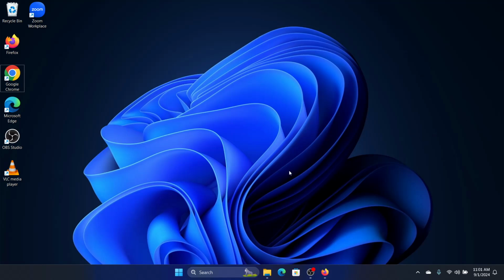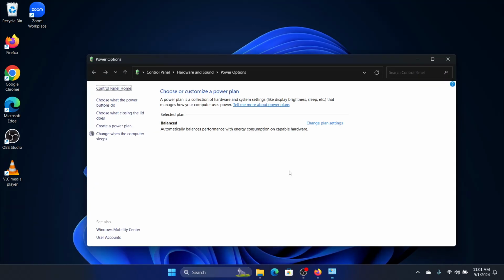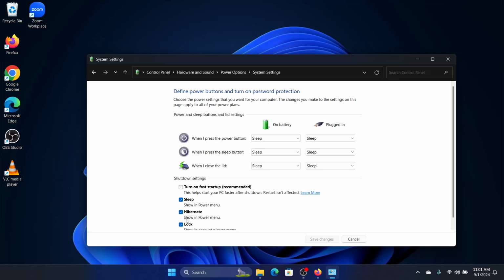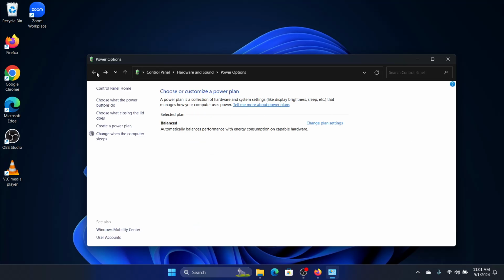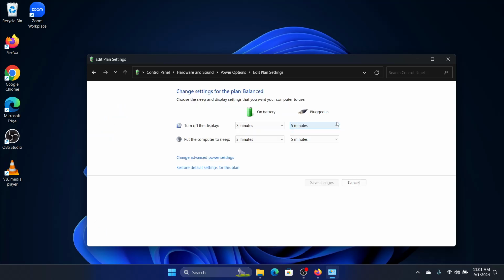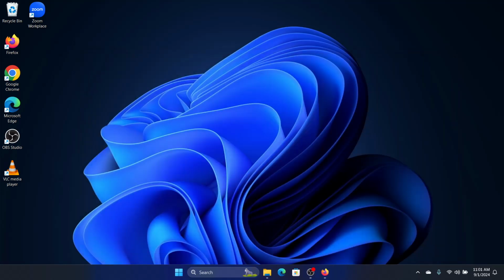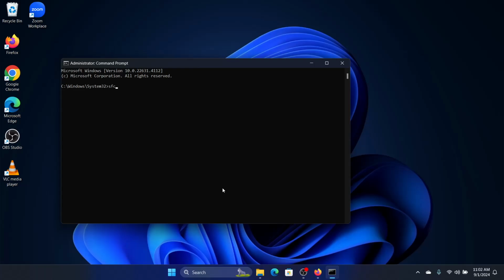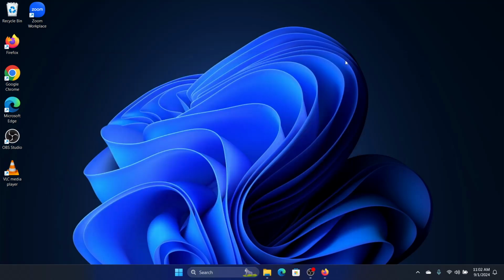How to Fix Hibernate Mode Not Working in Windows 11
Video Title: How to Fix Hibernate Mode Not Working in Windows 11

Hibernate mode not working in Windows 11? 💤 This video offers step-by-step solutions to troubleshoot and fix the issue. Follow our guide to restore hibernation functionality and save power effectively. Watch now to get your PC back to hibernating smoothly!